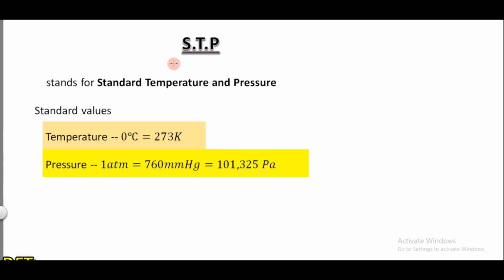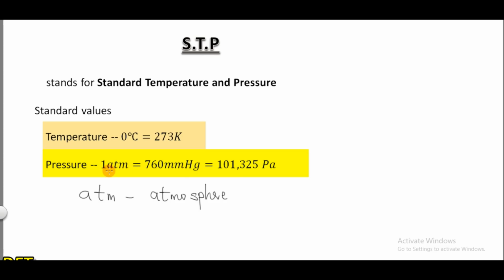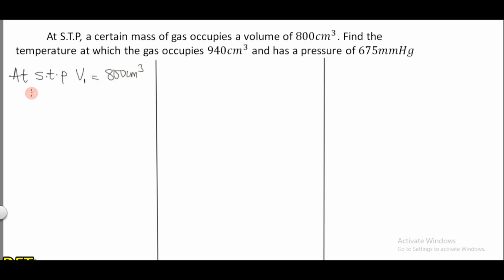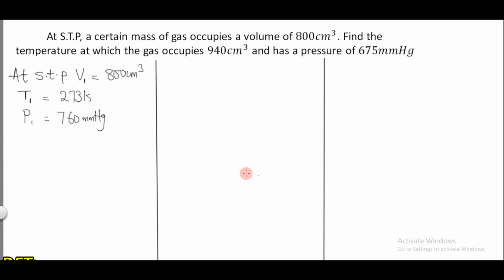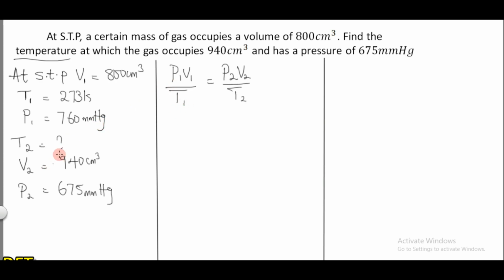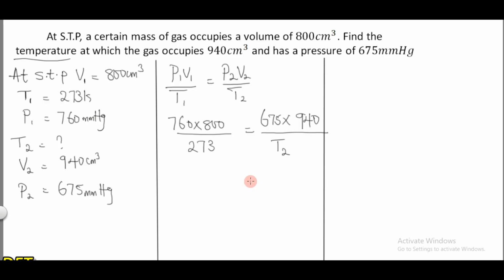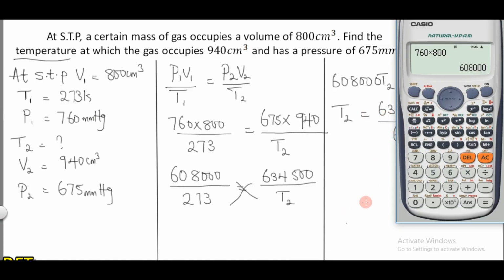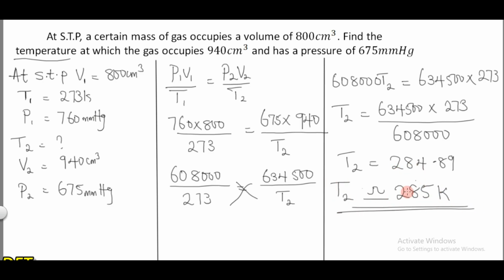General Gas Law 3